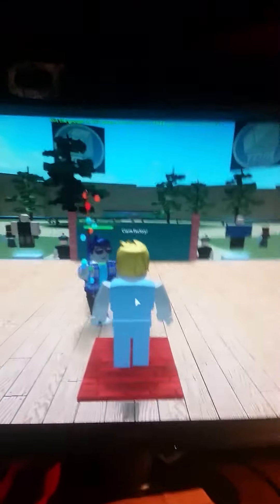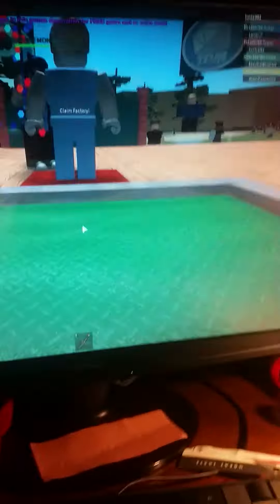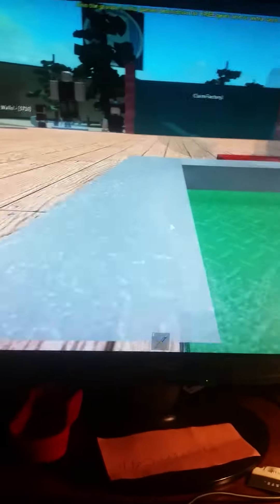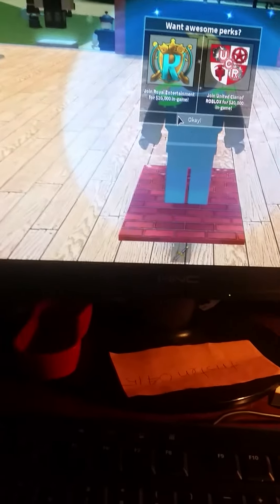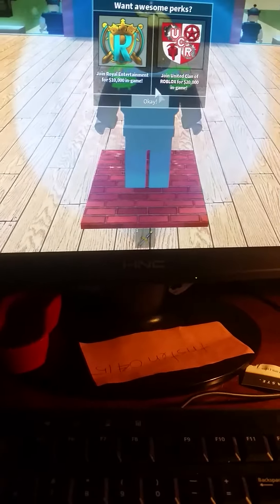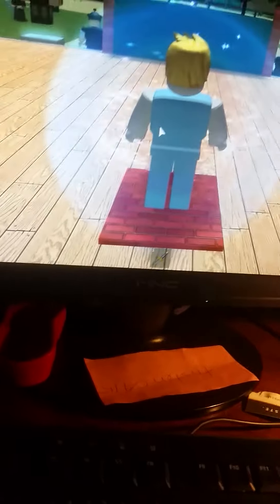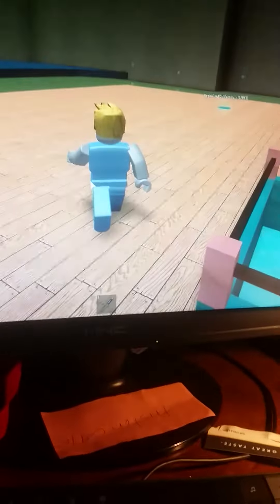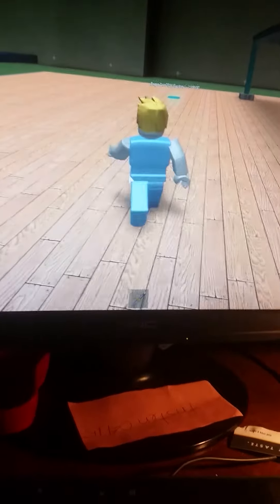Part one of dantdm tycoon